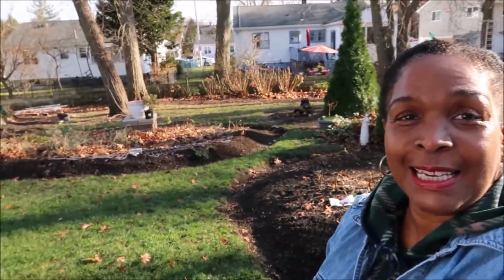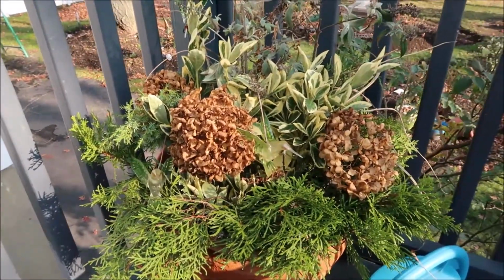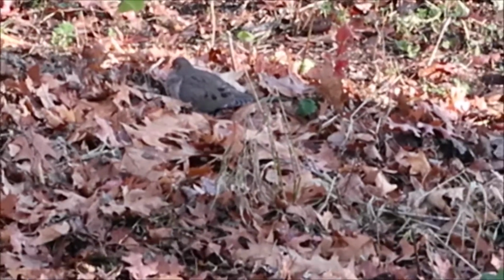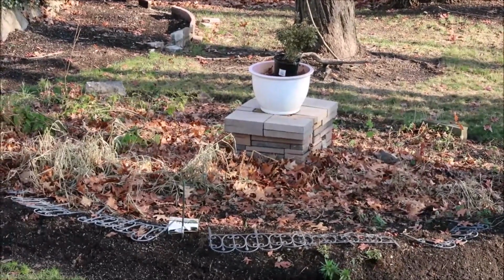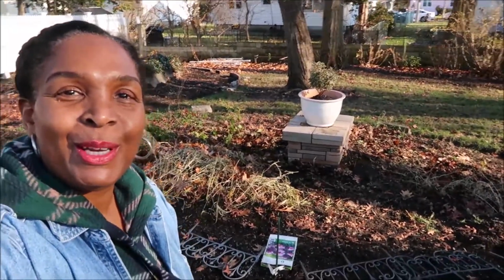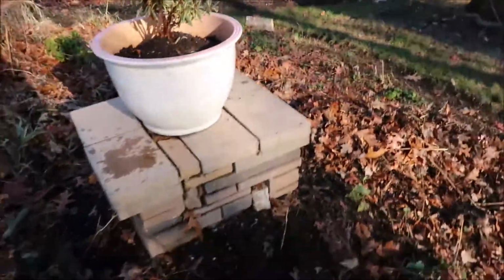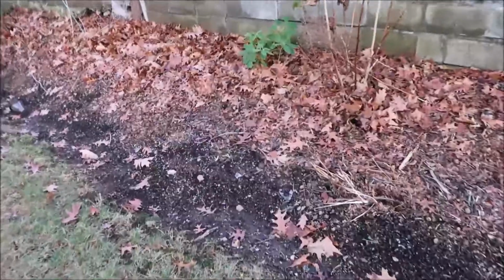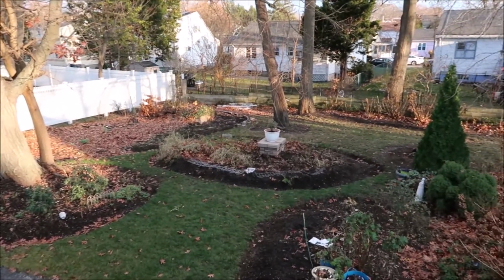City Cottage Garden Late Nov. Mini-Tour 2020| Planting Azalea Shrub & Clean up | Catherine's Garden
Planting shrubs in the fall will allow the plant to settle in the container for the winter. November 2020 is about to be over. Being able to plant shrubs so late in the season is wonderful. Soon the soil will be frozen, and planting will have to wait until spring. Being outside in the garden helps us to be hopeful and to relax during these uncertain times.

City Cottage Garden |End of November Mini -Tour 2020| Planting Azalea Shrub and Clean-up in the Late Fall Catherine's Garden